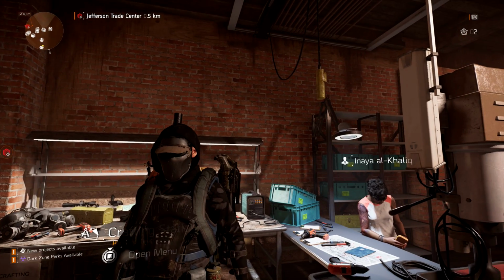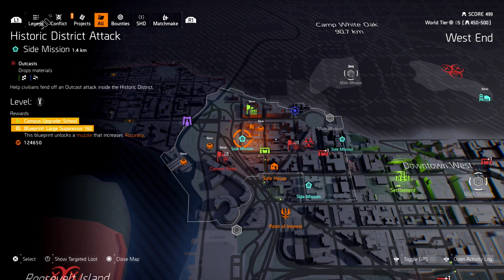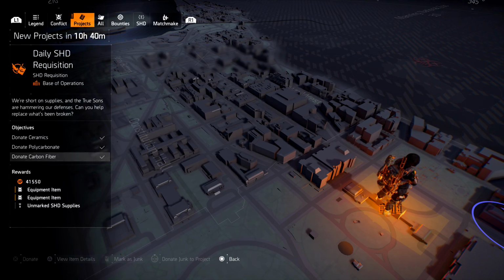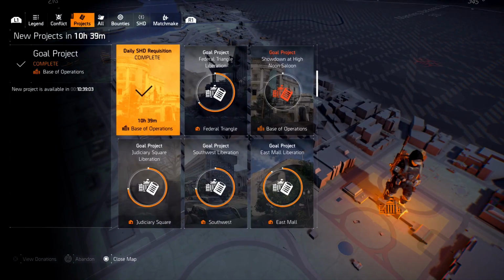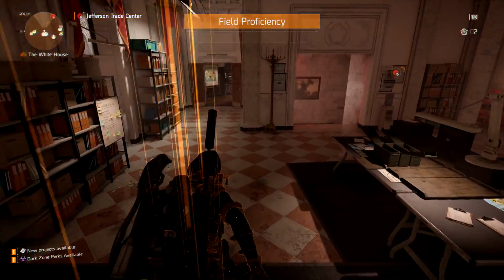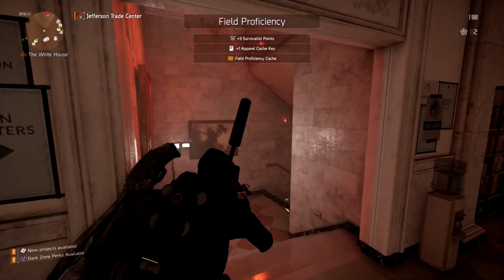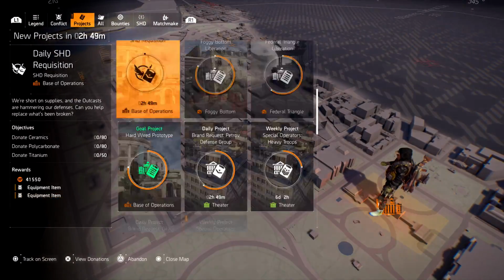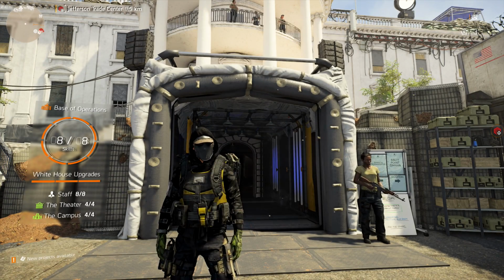HOW TO GET THE ALL BLUEPRINTS IN DIVISION 2 | TIPS & TRICKS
Today we dive in to how to get all the blueprints in the Division 2.